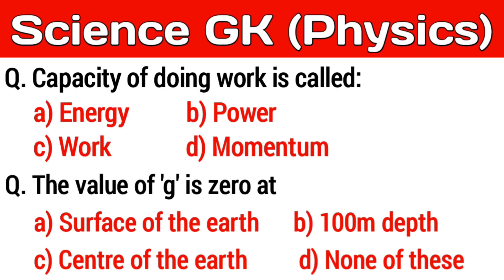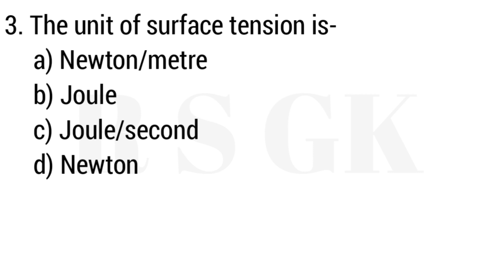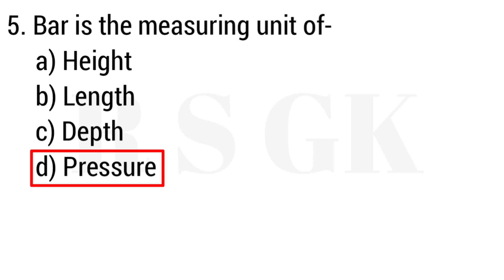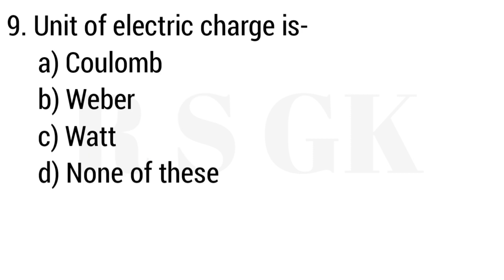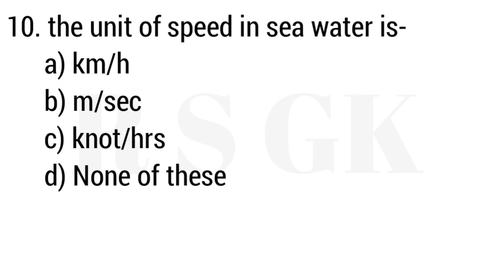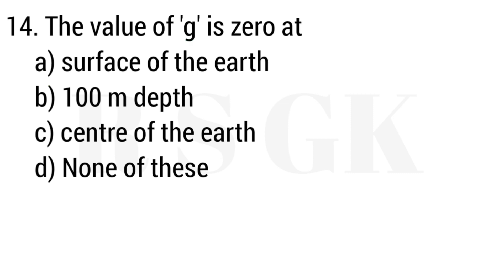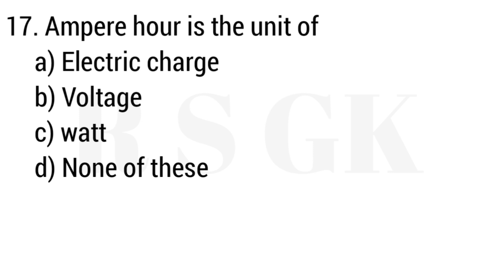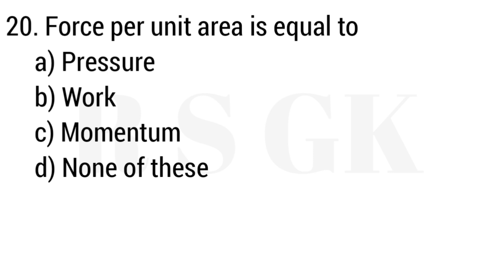Physics GK Questions || General Science || Science gk in English | R S GK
science gk
general knowledge
general science
gk questions and answers
physics gk questions
physics questions